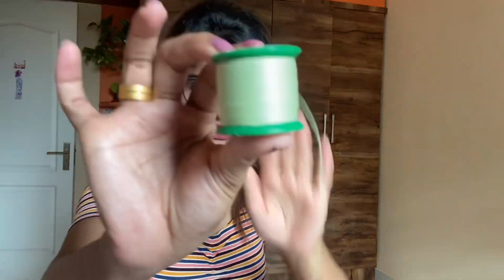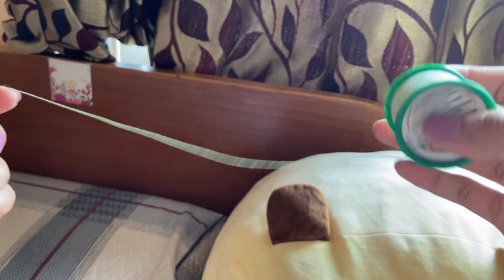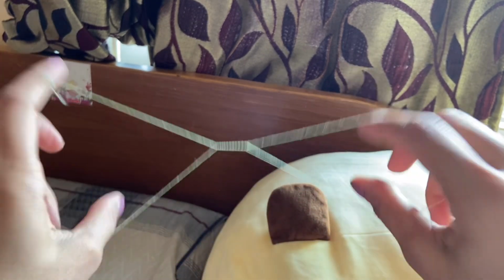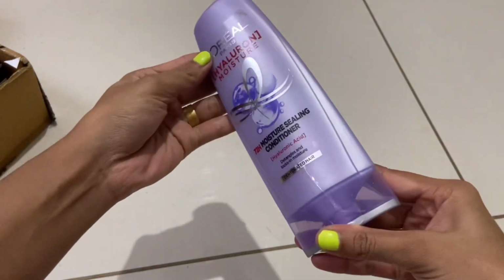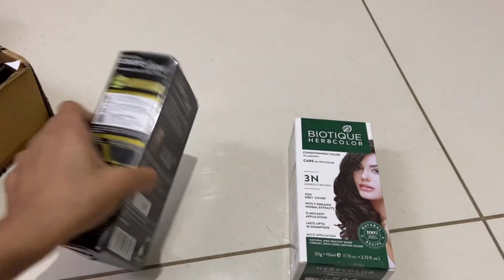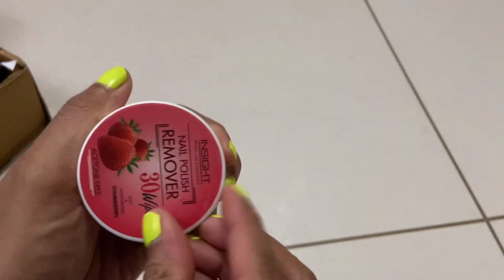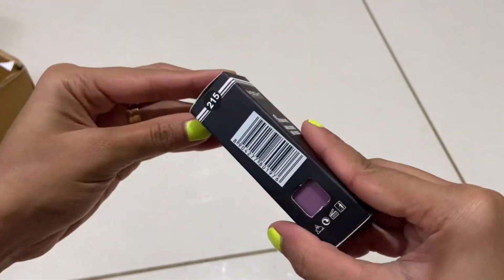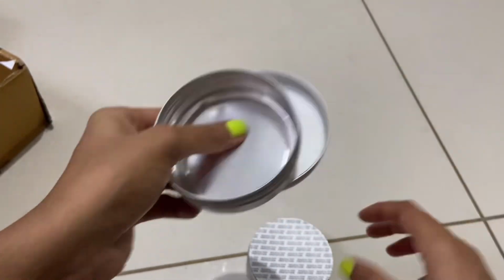DAY IN MY LIFE;Nykaa Haul,Birthday celebration;daily routine;morning to night routine,daily vlog